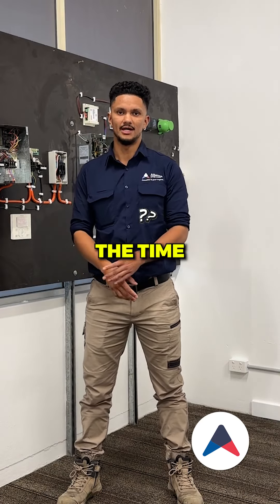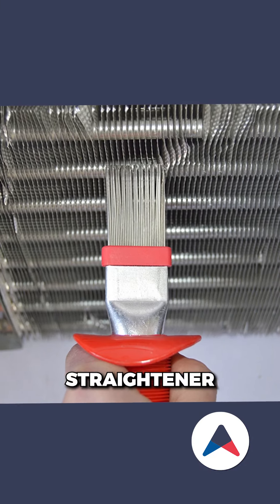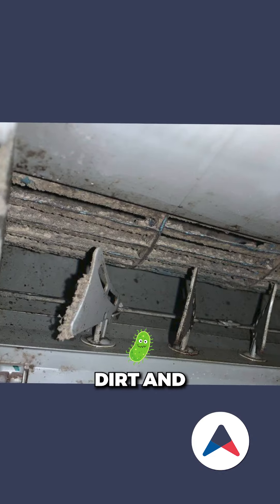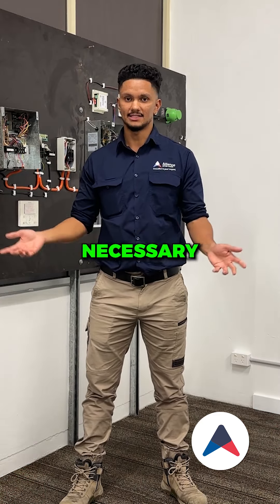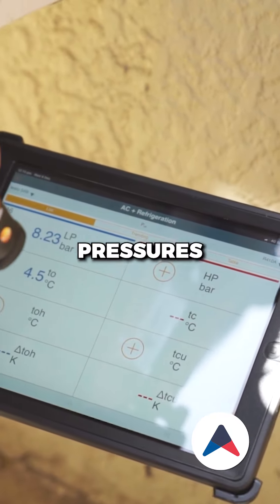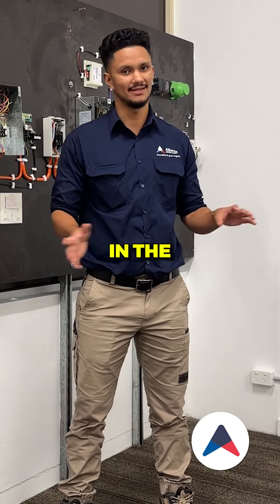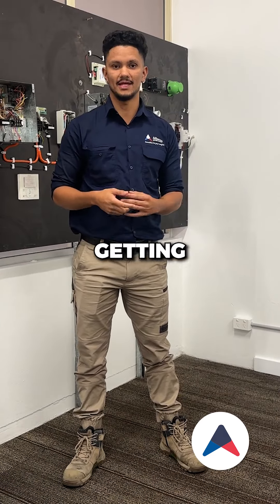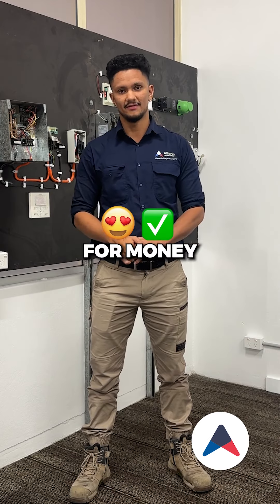How To Do Air Conditioning Maintenance the Right Way !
In this video, we’ll show you how to perform air conditioning maintenance the right way. Follow our detailed, step-by-step guide to keep your AC system running efficiently, extend its lifespan, and ensure optimal indoor comfort.

About Us:
We specialise in providing top-notch air conditioning installation, repair, and maintenance services. With our commitment to high-quality service, you can trust us to handle all your air conditioning needs.

For more information or to schedule a service, visit our